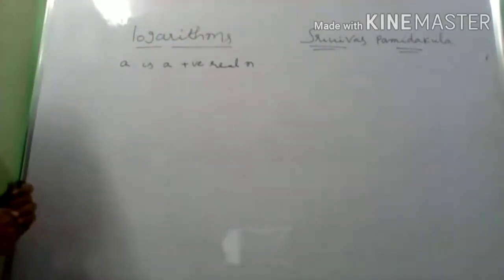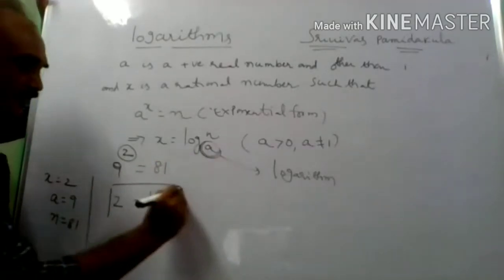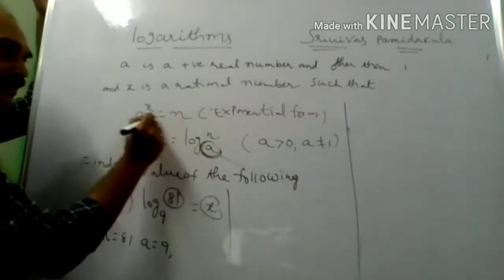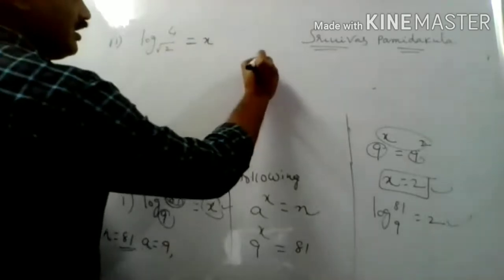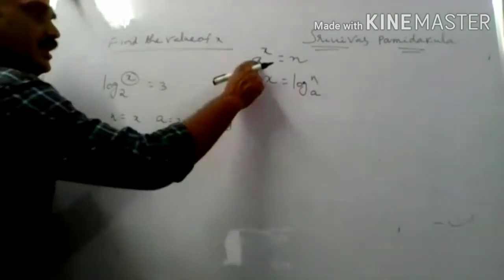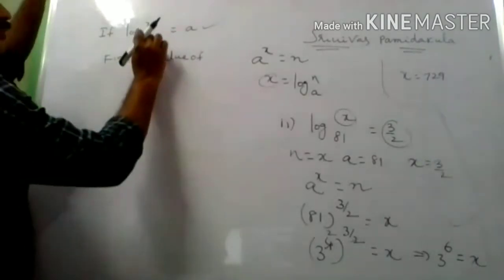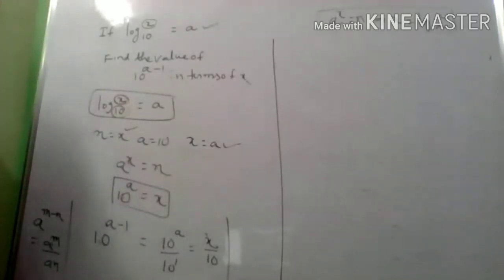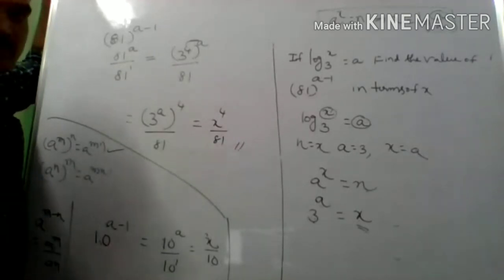logarithms lecture 1#by srinivas pamidakula/9700561732